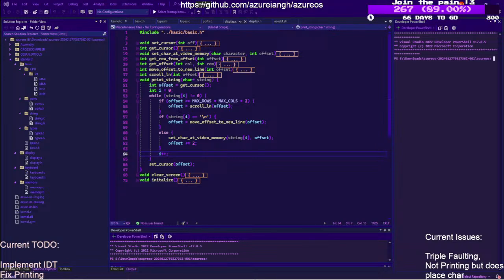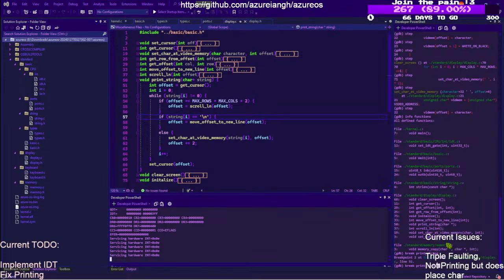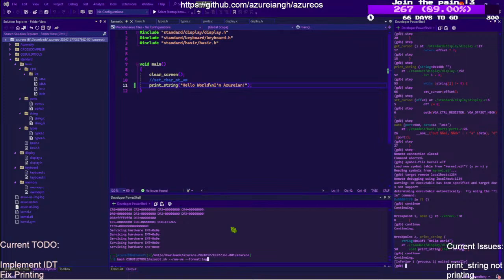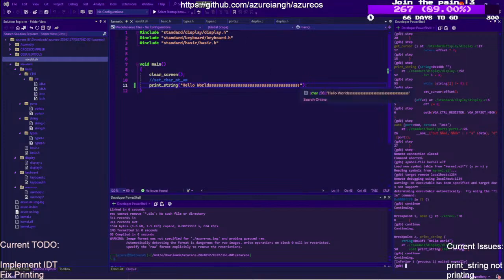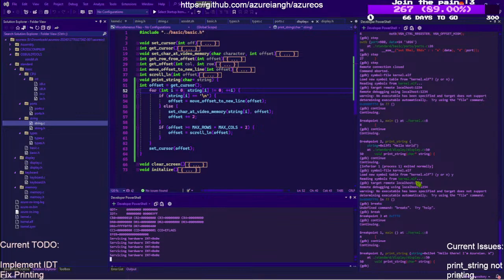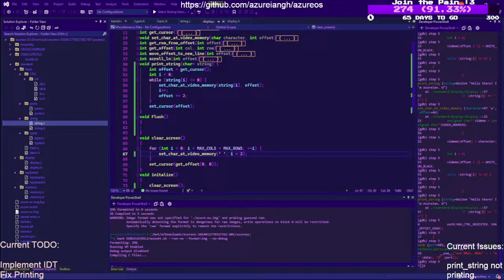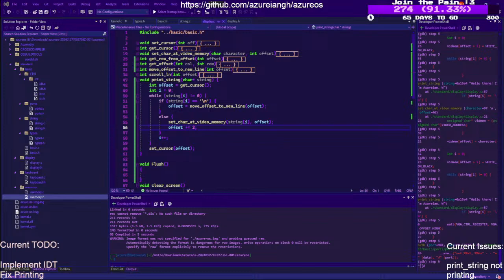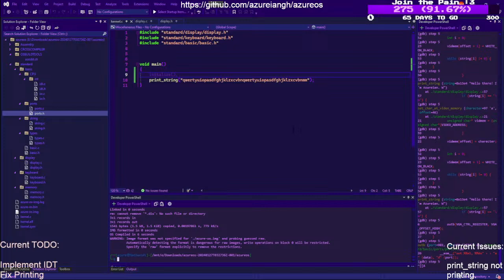Programming an Operating System in C | Day 5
Hello! I'm Azureian, and I'll be programming my AZOS in C. I am not amazing at OSDEV, but I have a good concept. Feel free to correct anything and give tips. My current problem will be displayed in the bottom right. Love y'all ❤️ :3